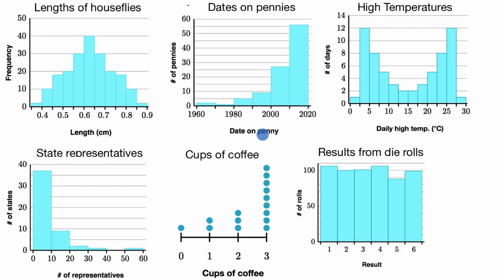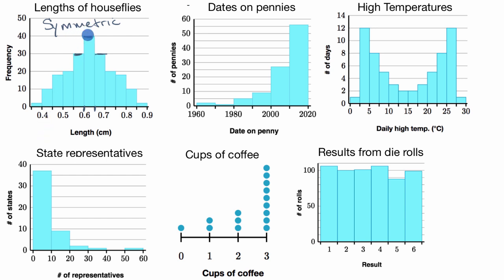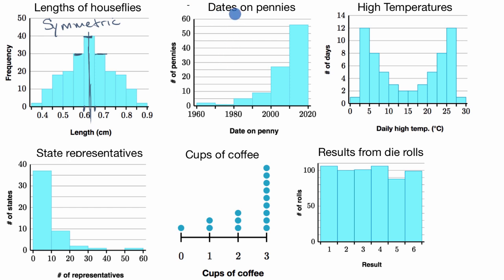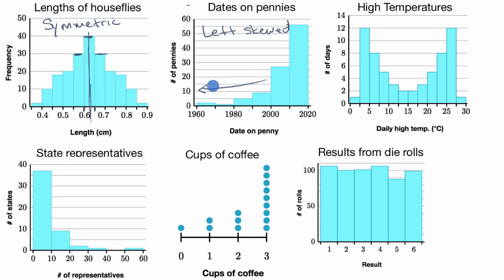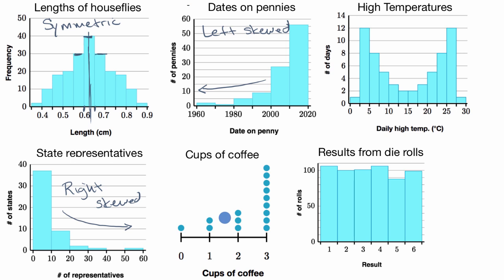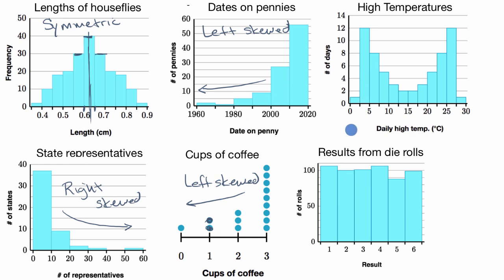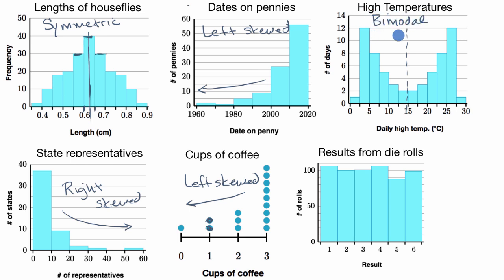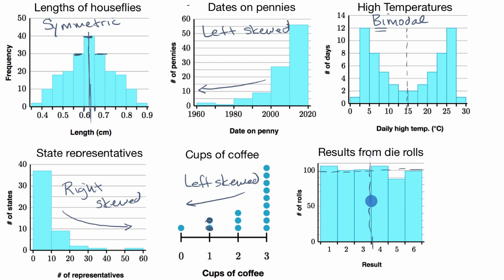Classifying shapes of distributions | AP Statistics | Khan Academy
Courses on Khan Academy are always 100% free. Start practicing—and saving your progress—now

Classifying distributions as being symmetric, left skewed, right skewed, uniform or bimodal.